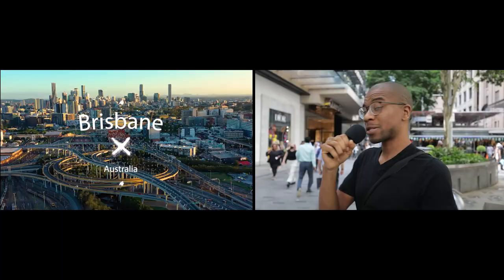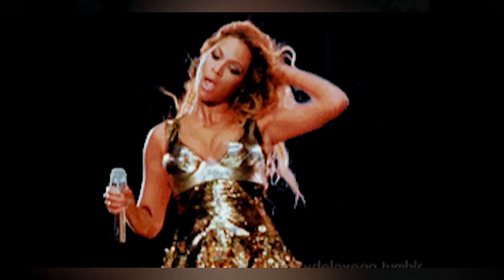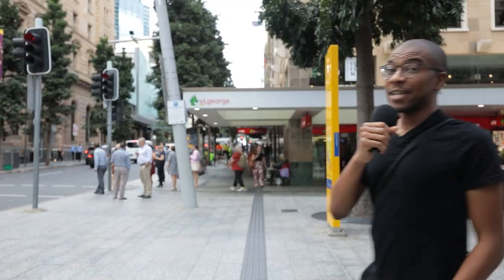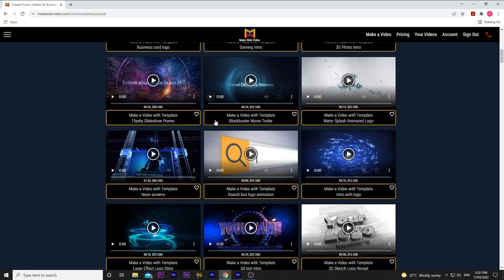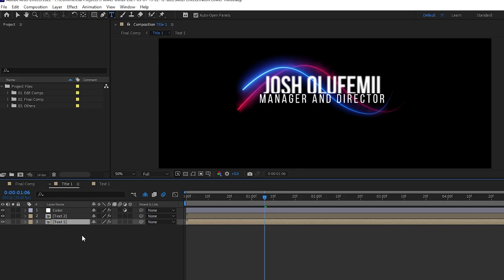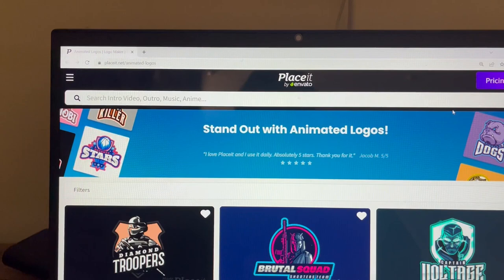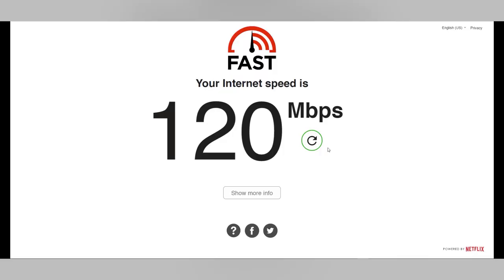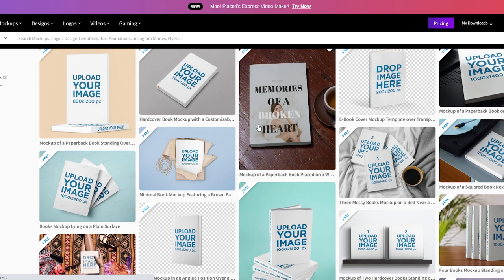Top 10 AI Websites For Lazy Video Editors | Episode 4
🖥 Learn How Elements Reduces Your Edit Time So You Can Live More ➡️ you a lazy video editor? Well check out Part 4 of our 10 "plug and play" websites that use AI to make your post-production workflow CRAZY efficient.

Produced by Eshaan Sharma

Learn After Effects FOR FREE in 20 Minutes!